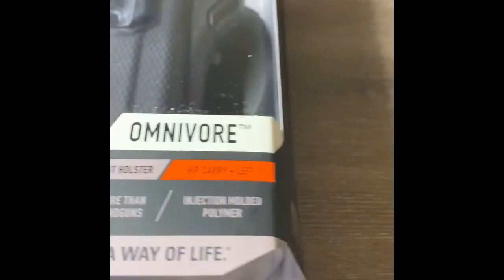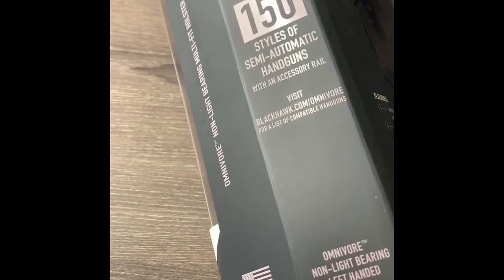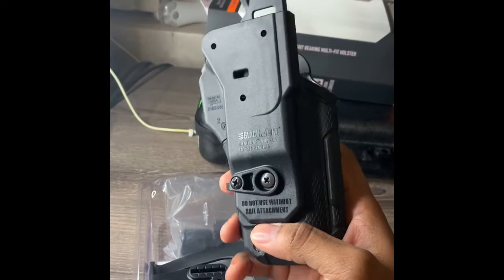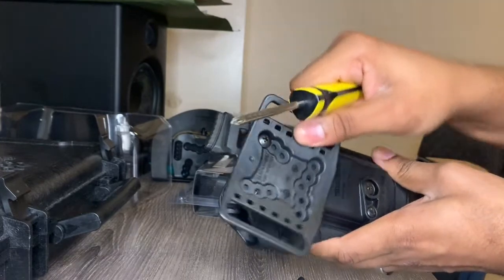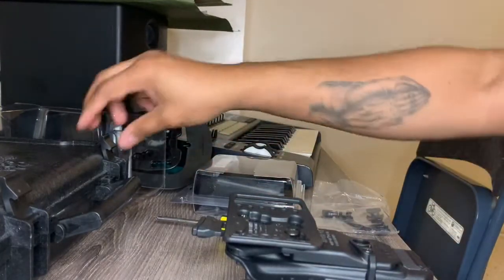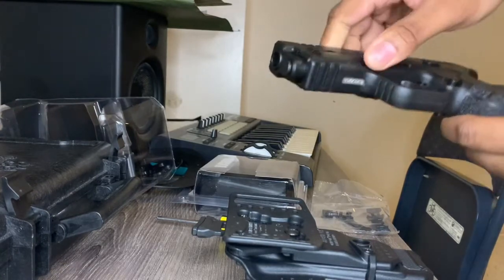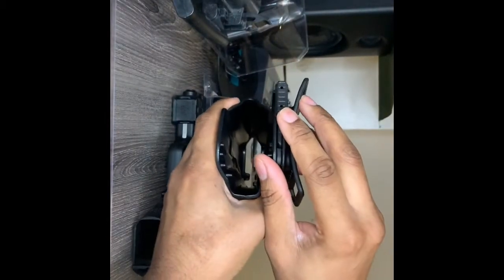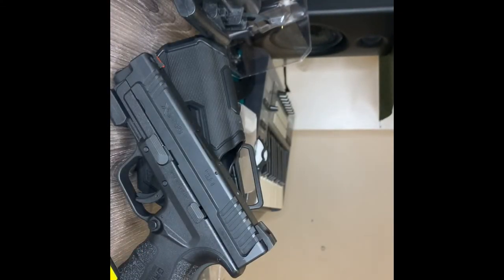Blackhawk Omnivore Holster Review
Blackhawk Omnivore Review